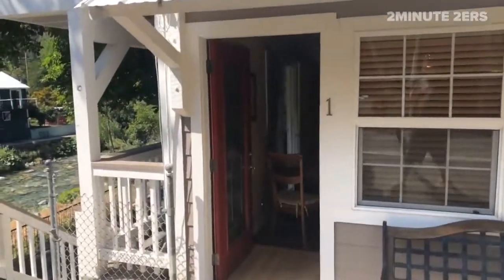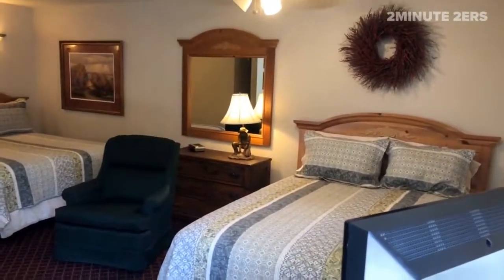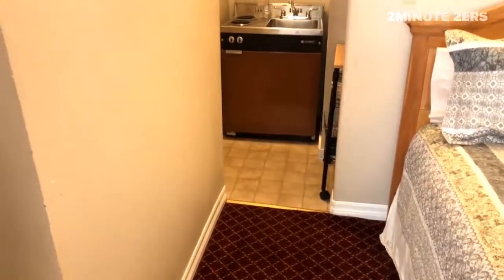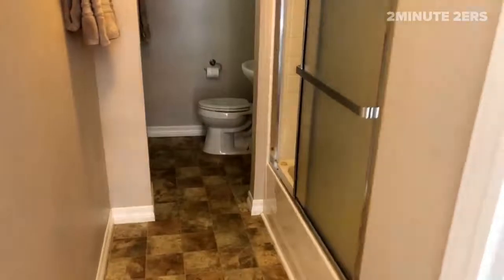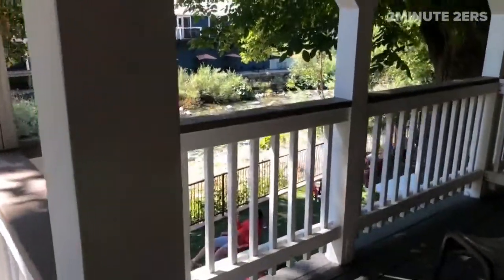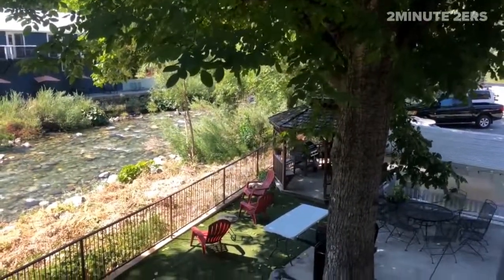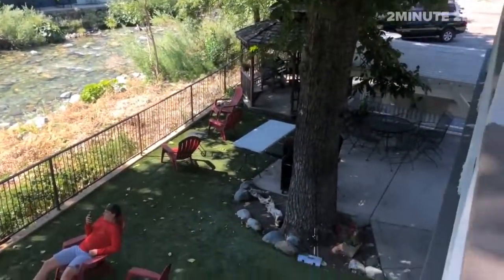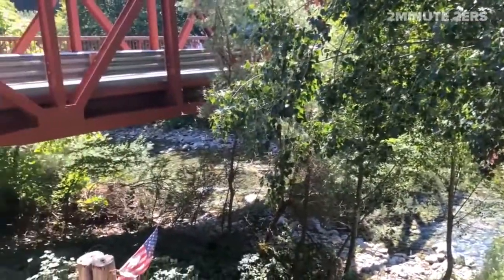Downieville Hotels: 2MINUTE 2ER of the Carriage House Inn, Downieville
Join 2ER Guide "W" on a 2MINUTE 2ER of the Carriage House Inn in Downieville, California. Located on the Downie River in historic downtown Downieville, this recently remodeled inn features beautiful decks overlooking the Downie River.